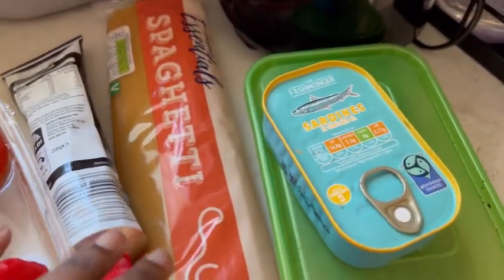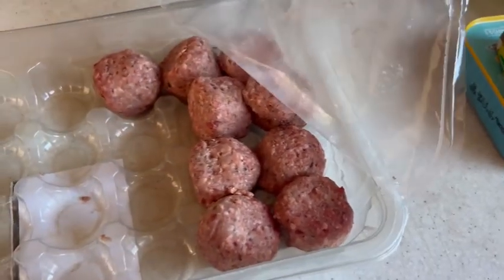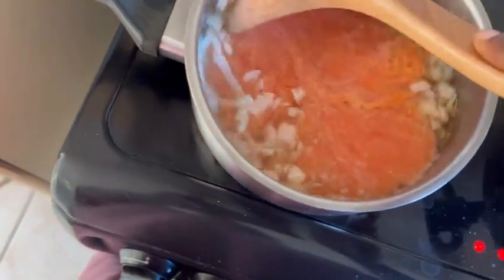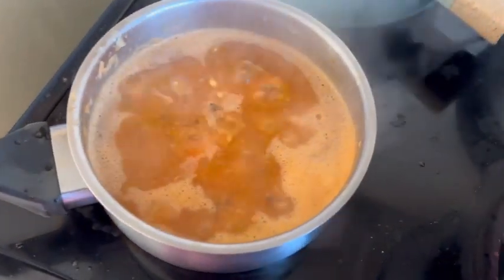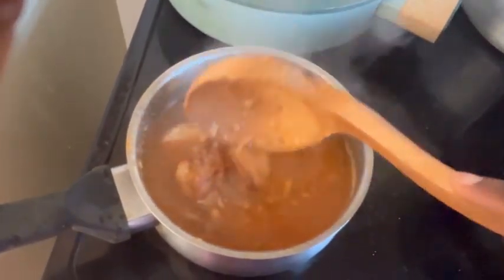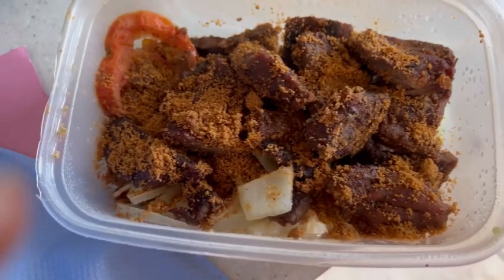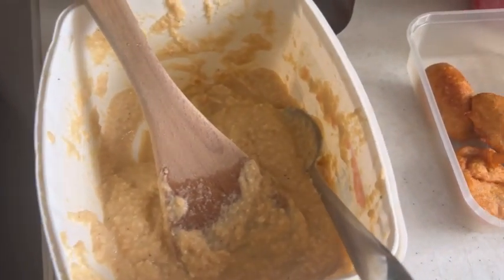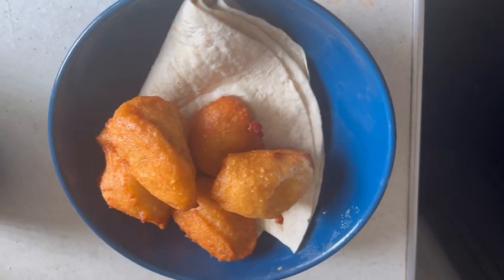Weekly vlog: A day of delicious Recipes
Join me on an exciting culinary journey in A dat in my life with different delicacies From spicy stews to sweet treats, this adventure is full of surprises and fun. Don’t miss out on this.

If you like this video you may also want to watch